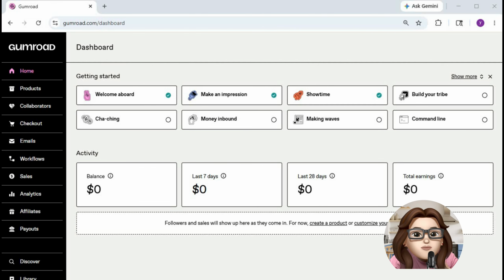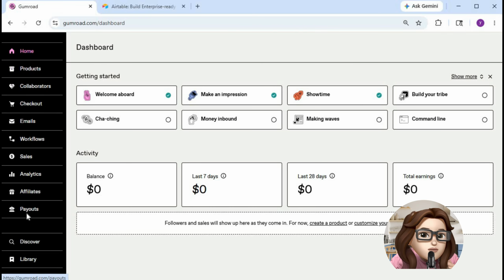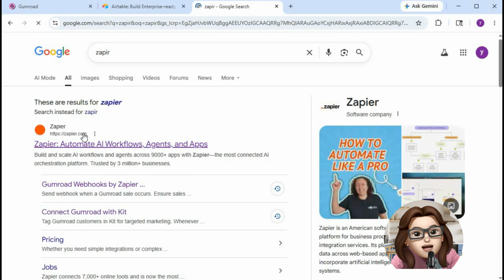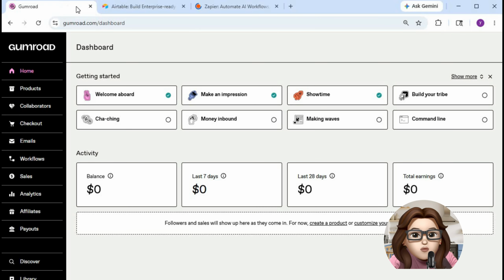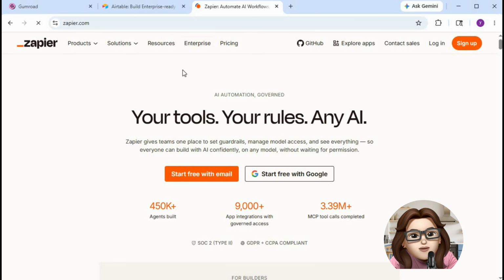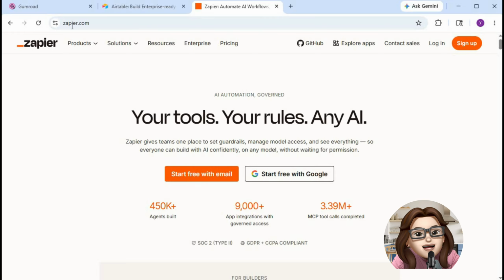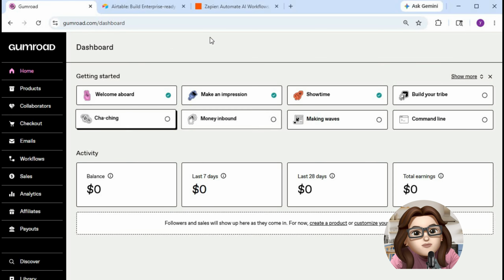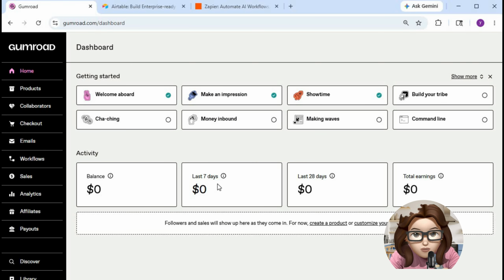How To Connect Gumroad To Airtable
Learn how to connect Gumroad to Airtable with this easy step-by-step tutorial. In this video, I’ll show you exactly how to integrate Gumroad with Airtable in 2026 so you can automatically organize sales, customers, memberships, and business data without manual work.

Connecting Gumroad with Airtable is extremely useful for creators, digital product sellers, online entrepreneurs, course creators, and membership owners who want to build powerful databases and automate workflows.

In this tutorial, you’ll learn how to connect Gumroad with Airtable using automation tools, APIs, webhooks, or platforms like Zapier and Make.com. I’ll also explain how Gumroad customer and sales data can automatically sync into Airtable whenever purchases, subscriptions, refunds, or membership events occur.

You’ll discover practical automation ideas such as:

Logging new sales automatically
Creating customer databases
Tracking memberships and subscriptions
Building analytics dashboards
Organizing product performance reports
Automating customer onboarding workflows

I’ll also explain common integration mistakes creators make when connecting Gumroad with Airtable and how to troubleshoot webhook failures, duplicate records, syncing issues, authorization problems, or missing triggers.

This tutorial is perfect for Gumroad creators, digital product sellers, marketers, developers, SaaS founders, membership owners, online entrepreneurs, and anyone trying to automate business organization and reporting. Even if you’re completely new to Airtable or Gumroad integrations, the setup steps in this guide are beginner-friendly and easy to follow.

Connecting Gumroad with Airtable properly can help improve organization, automate reporting, reduce manual work, simplify customer management, and support long-term growth for your online business.

If you found this tutorial helpful, make sure to like the video, subscribe to the channel, and turn on notifications for more Gumroad tutorials, automation guides, creator tips, and eCommerce tutorials.

This video shows you How To Connect Gumroad To Airtable Easily! Watch this Video till the end to learn How To Connect Gumroad To Airtable.

Were you able to figure out How To Connect Gumroad To Airtable? Share this with your friends who want How To Connect Gumroad To Airtable.

Problem Solved in this Video-:

What Do you Think of How To Connect Gumroad To Airtable?